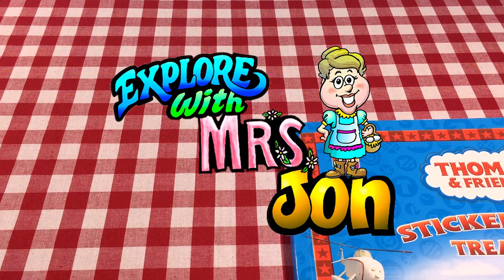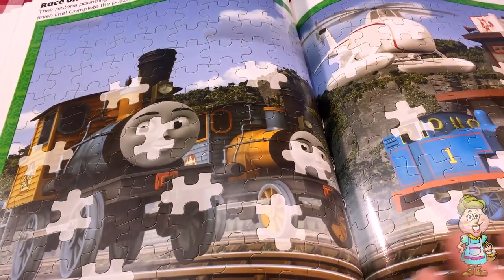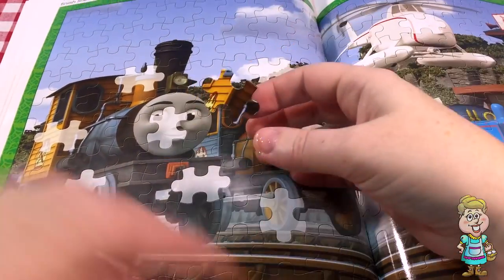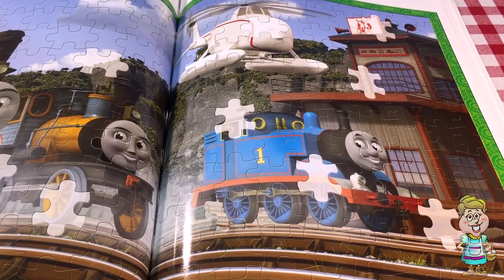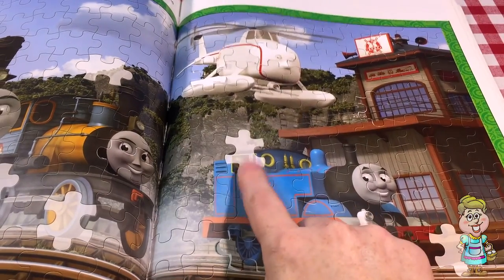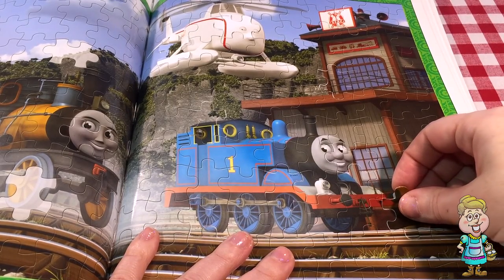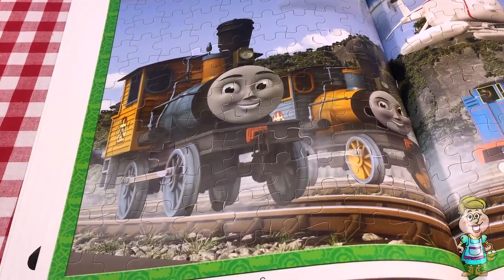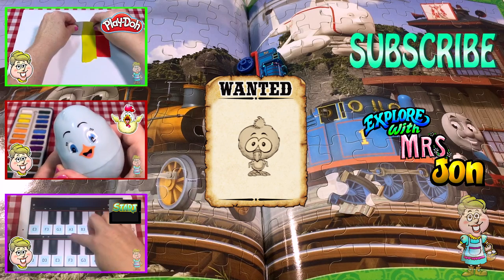Thomas & Friends - Puzzle Picture! EWMJ #304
Help Mrs. Jon find where the puzzle pieces go in her Thomas & Friends Sticker Book Treasury! Puzzles are so much fun!